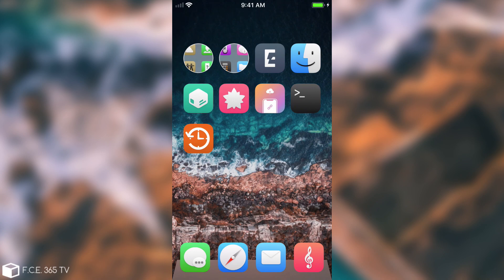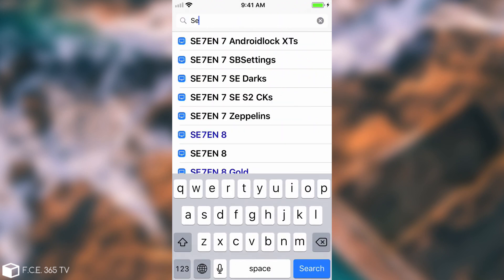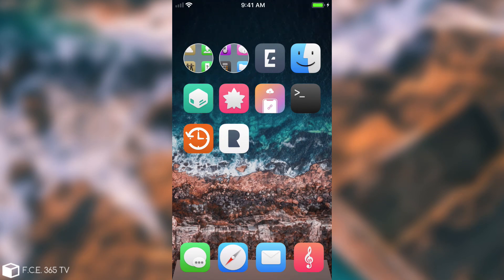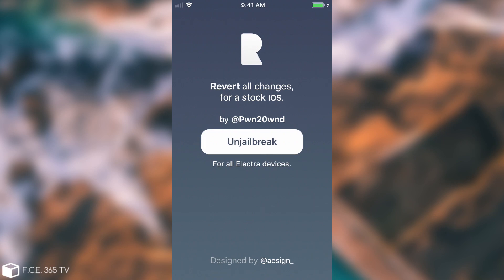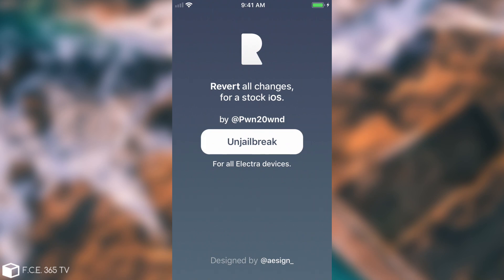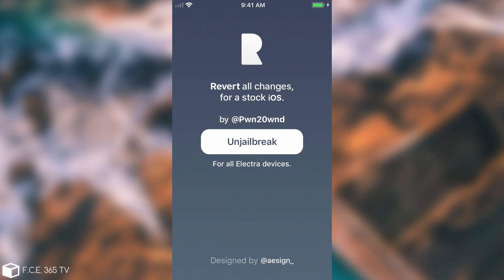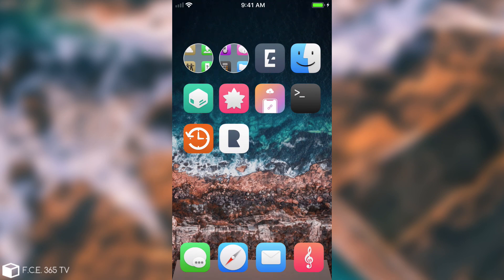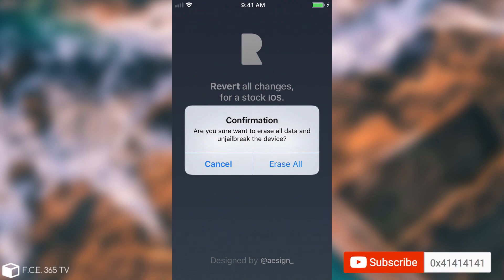How to Remove Electra Jailbreak (iOS 11.3 / 11.4 b3) And Start Fresh (No iOS Update)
In today's video, I am going to show you how to remove the Electra Jailbreak completely from iOS 11.3 all the way up to iOS 11.4 Beta 3 if you want to start fresh without having to involve iTunes or a computer and without having to update your phone. This method will pretty much SemiRestore the device wiping every bit of data from it including your photos, contacts, and everything so be careful out there. Make a backup on your computer or on iCloud first.

The idea is that SemiRestore 11 / Rollectra by @pwn20wnd can genuinely revert all the changes done by the Electra Jailbreak, which means that you will land on a fresh installation of your iOS version with every bit and bot of the jailbreak removed. This is very useful if you're planning to rejailbreak and you wanted to clean your device. As you probably know on a jailbroken device you cannot use the "Erase all contents and Settings" option in Settings as that can cause severe issues and leaves a lot of leftovers that could no longer be removed.

The difference between Rollectra and Delectra is that the Delectra was built for iOS 11.0 up to iOS 11.1.2 Electra which was different and had different files. While it works in theory, it is incomplete. Delectra will not fix the APFS snapshot disabled by Electra and thus will still leave a lot of leftovers. Rollectra reverses EVERYTHING to stock. Rollectra can be found on the Packix Repo.

WARNING! All your data will be erased if you use this tool. Make sure you backup your stuff first! I am not liable for any damages or data loss. Follow this guide at your own risk.

▽ Credits ▽
▶  Trash can icon from Smashicons on Flaticon: